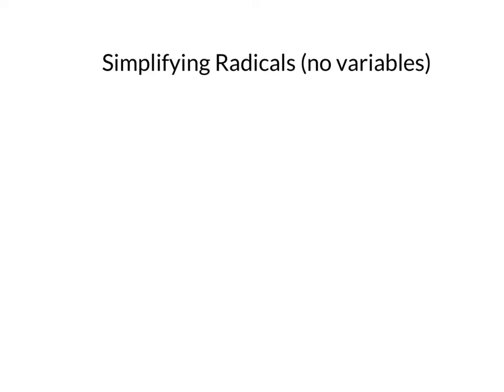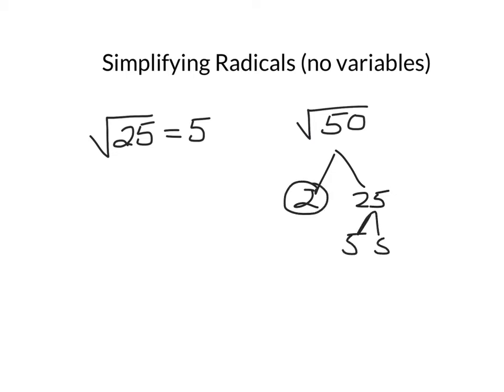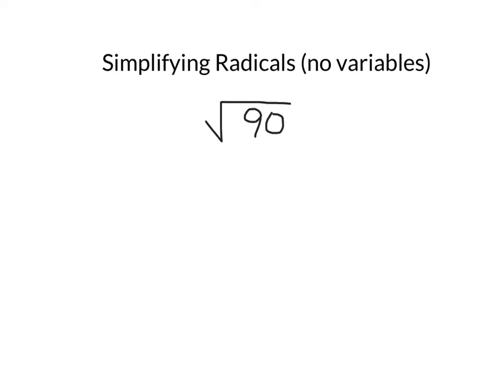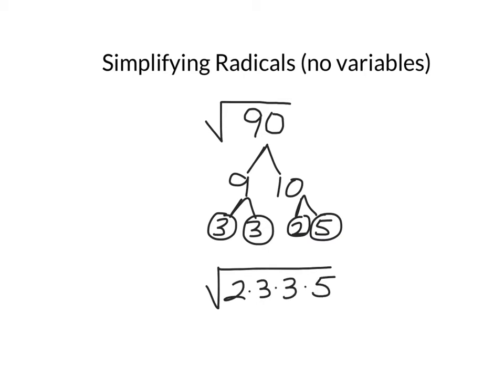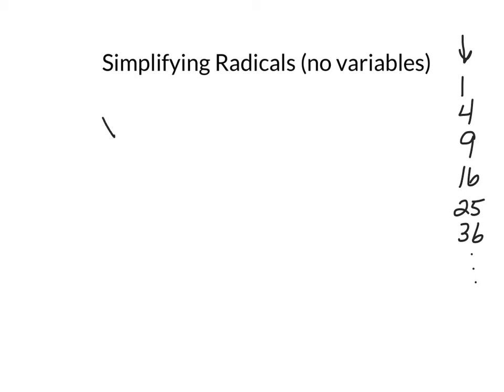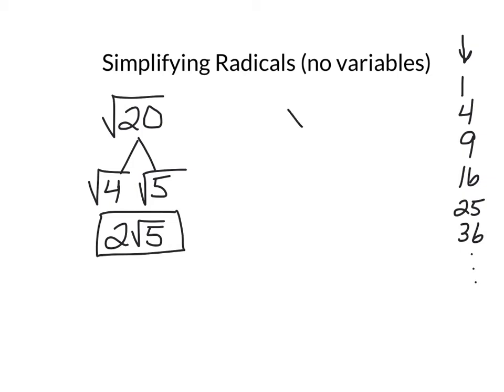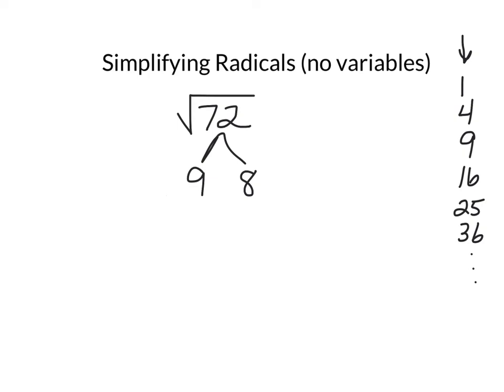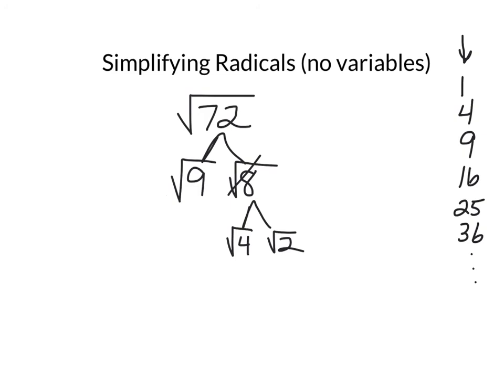Simplifying Radicals (no variables)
How to simplify radicals.  This video does not mention how to simplify radicals with variables.  I have another video that tackles that concept.